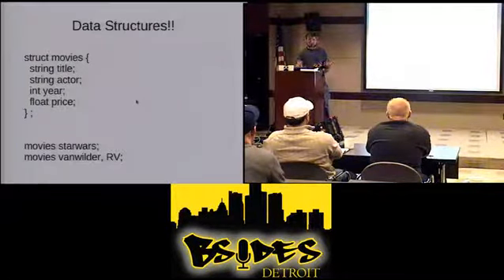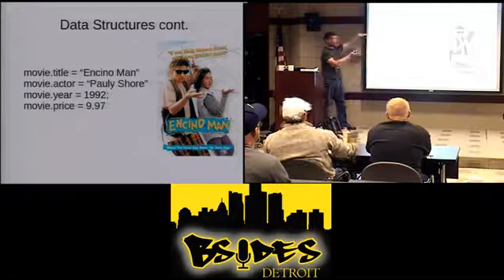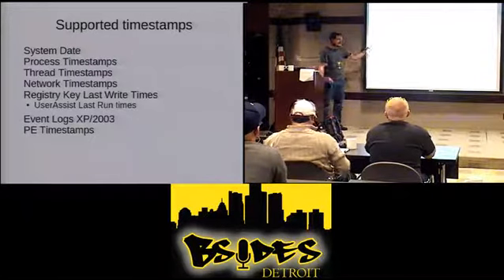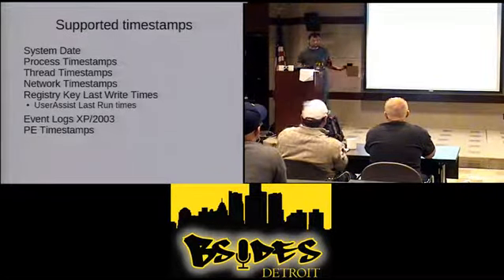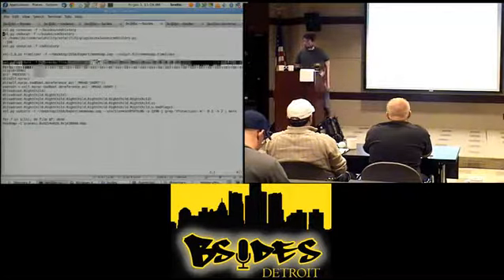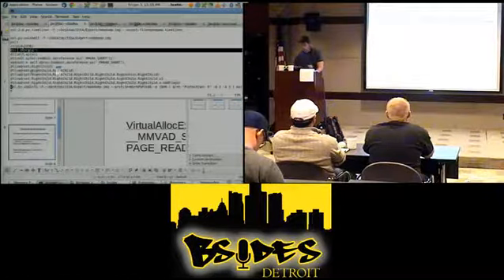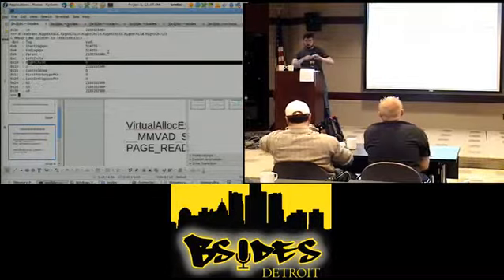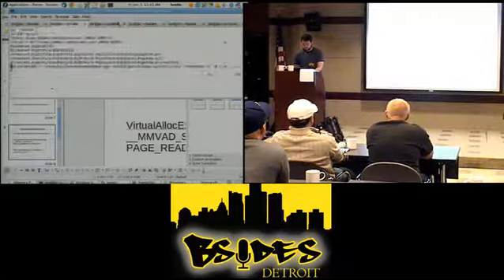Memory Analysis During Incident Response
Brett Cunningham delves deep into memory analysis and its role during incident response.